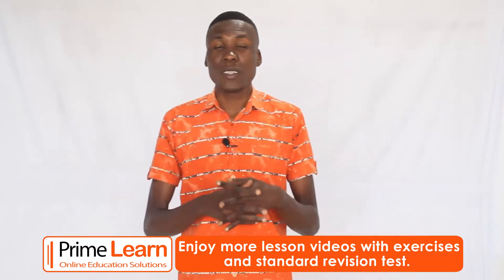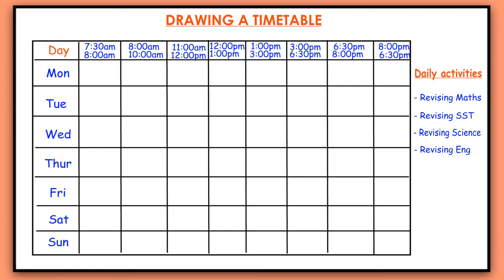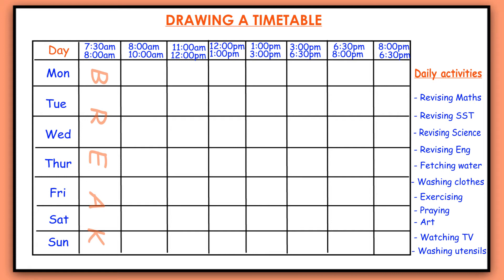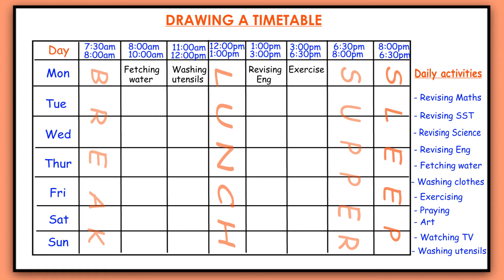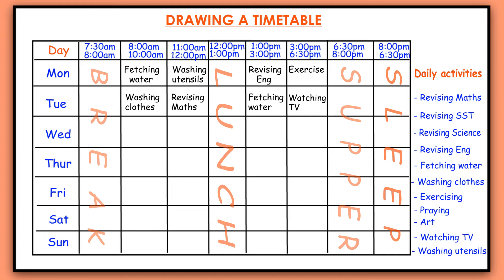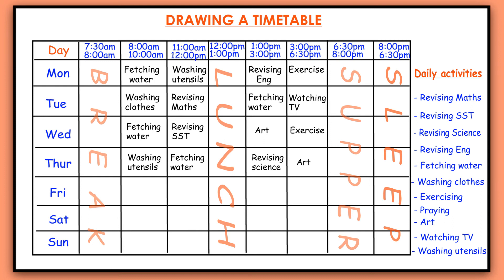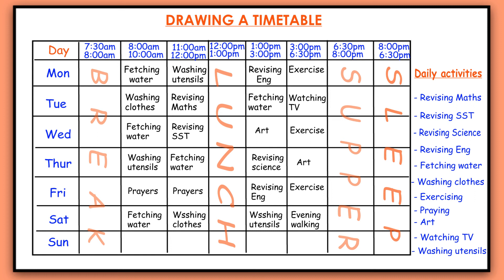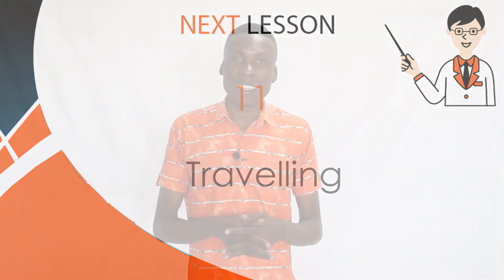Do you know how to draw a timetable ?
Learn better and improve your grades. Find more lesson videos like this and learn more about mathematics in the Prime Learn App.